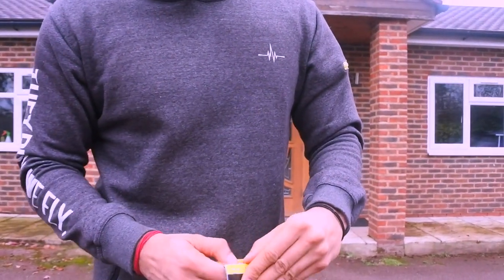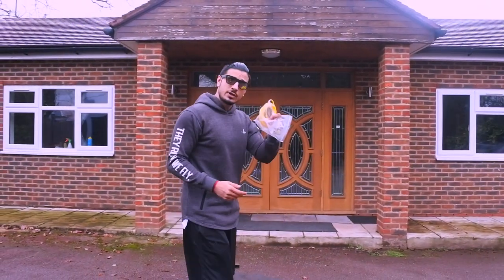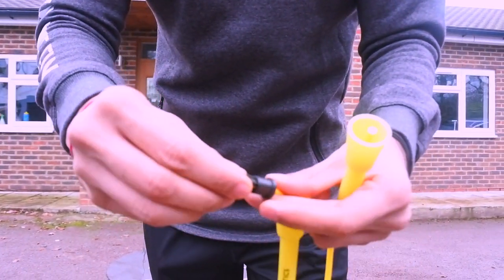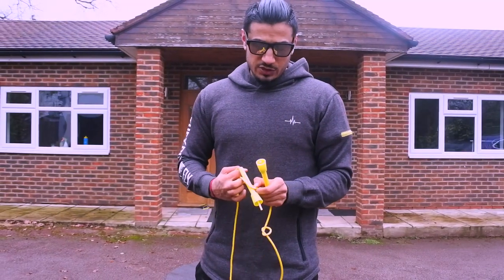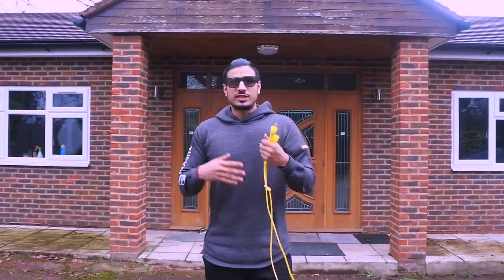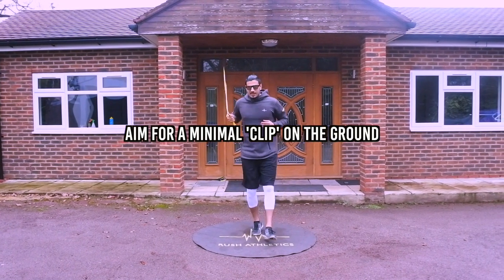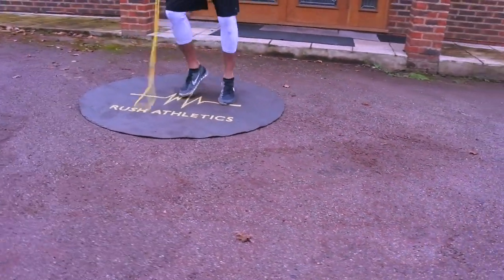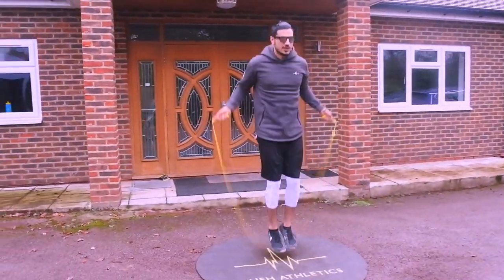THE 'MONEY ROPE' IS (FINALLY) ON AMAZON! | UNBOXING & HOW TO USE | WATCH BEFORE YOU BUY!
We remain dedicated to get you skipping the right way! Slick and sharp! Our epic speed rope has become the most in-demand jump rope on Youtube! Whether you’re into boxing or crossfit, this rope is perfect for all sports and athletes.